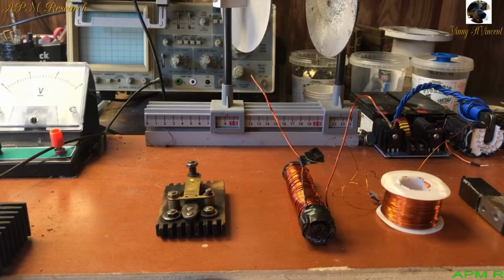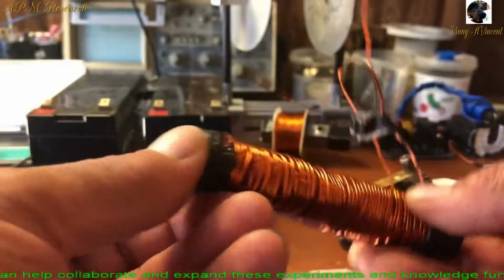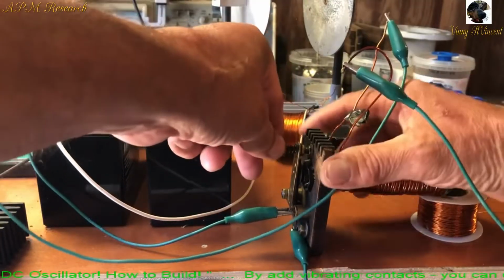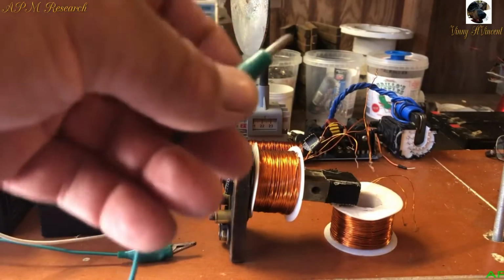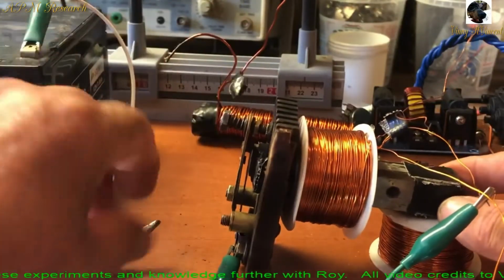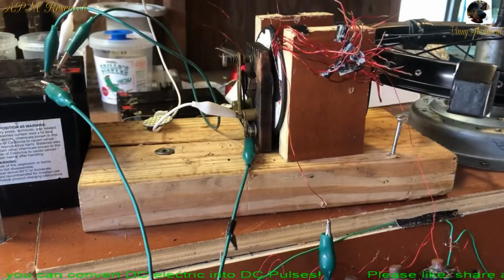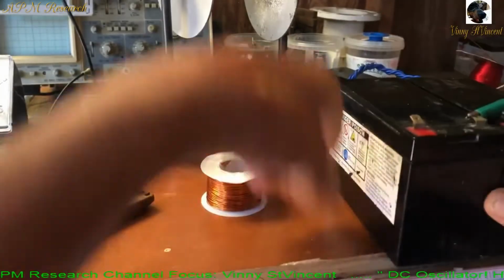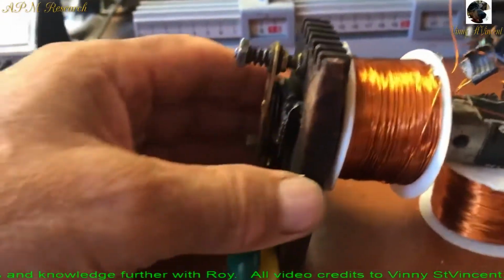APM Research: Build A DC Oscillator - Vinny StVincent .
By adding vibrating contacts you can convert DC electric into DC Pulsed!